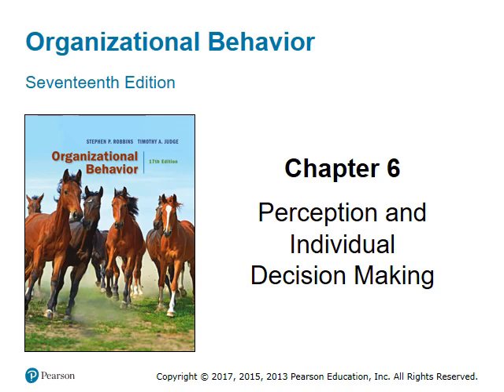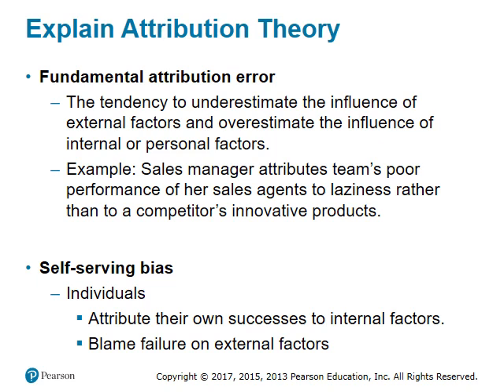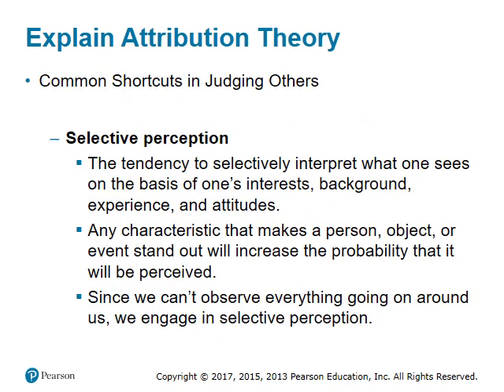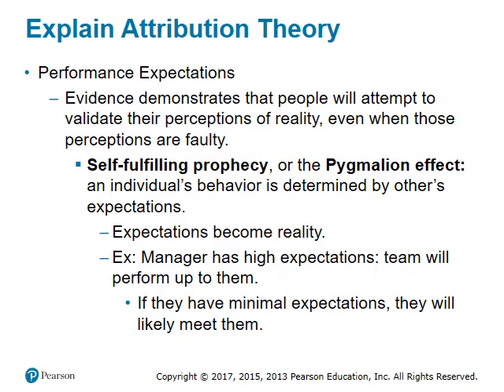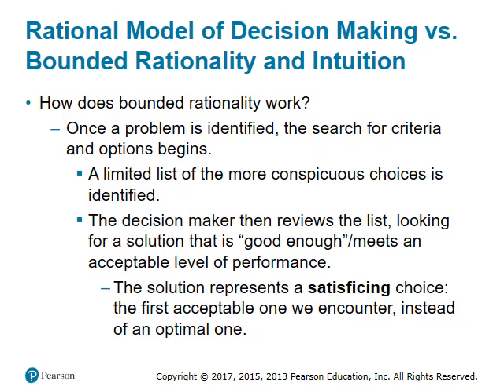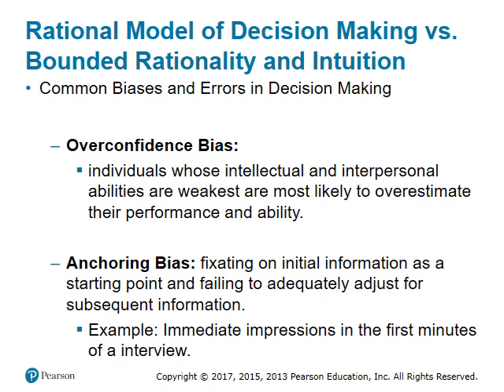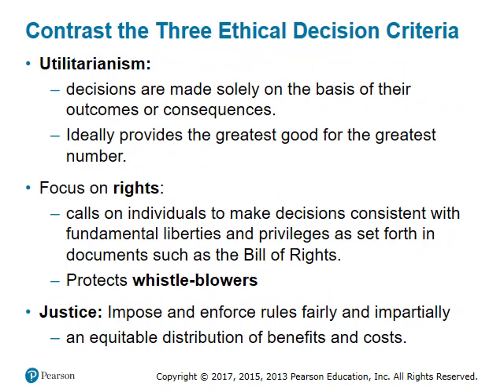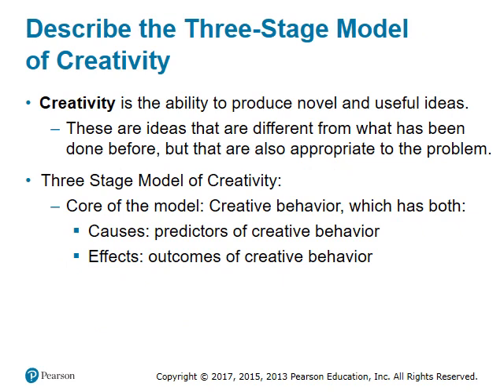Chapter 6 Perception and Individual Decision Making